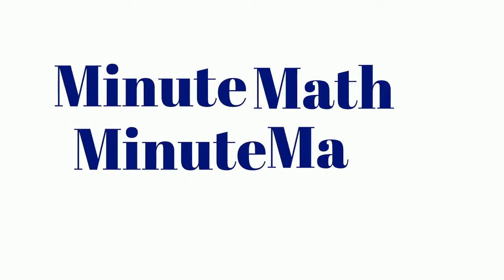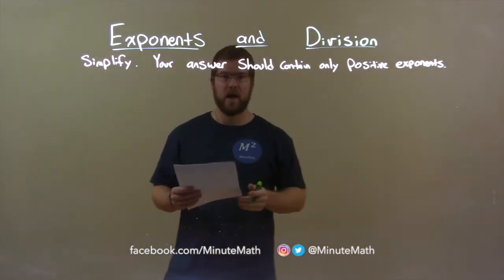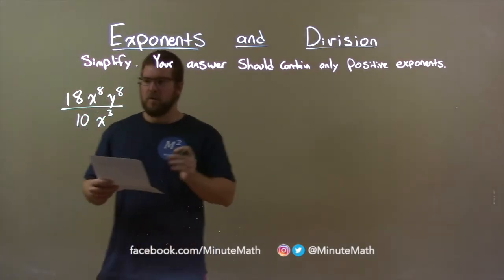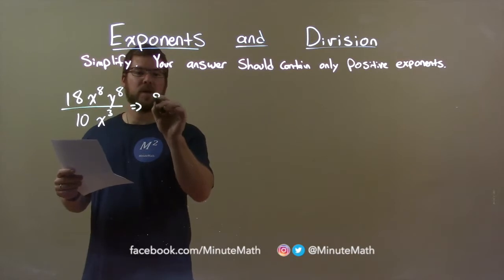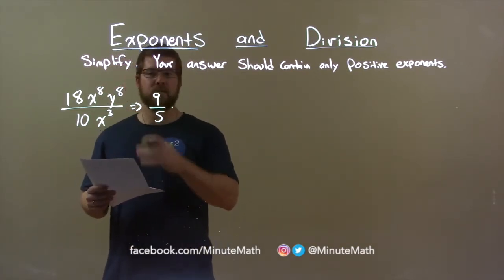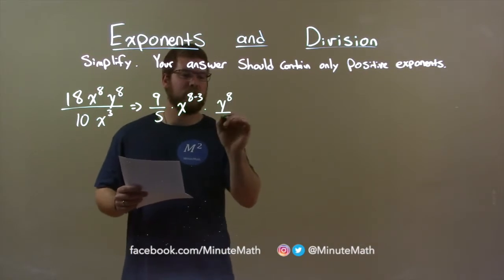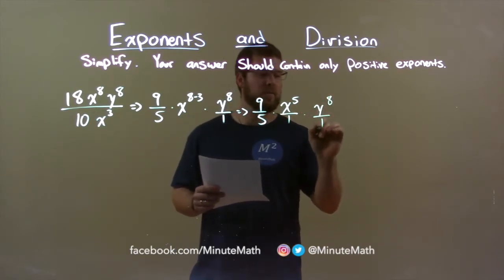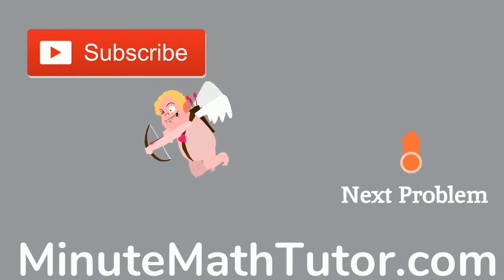Simplify 18x^8y^8/10x^3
In this math video lesson on Exponents and Division, I simplify (18x^8y^8)/(10x^3) (the answer should contain only positive exponents).